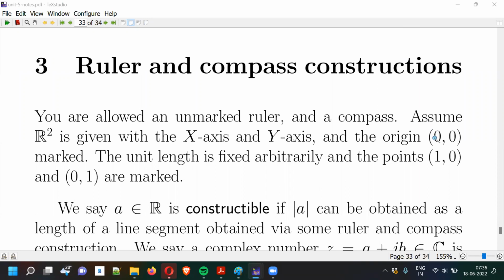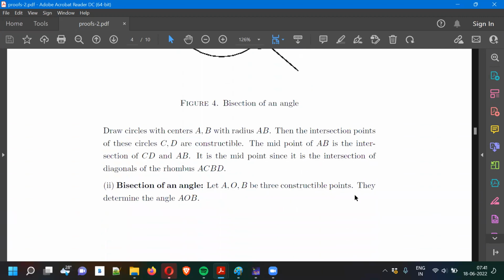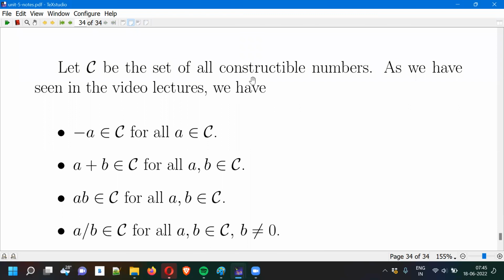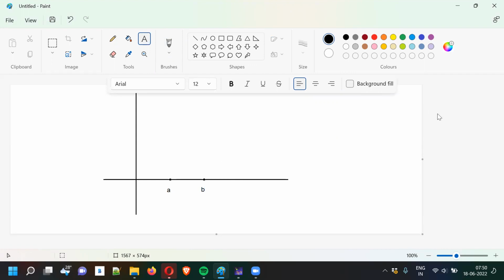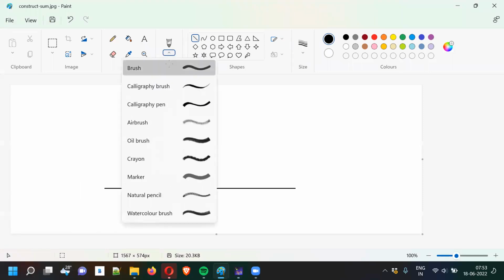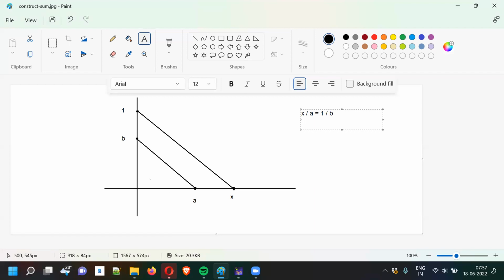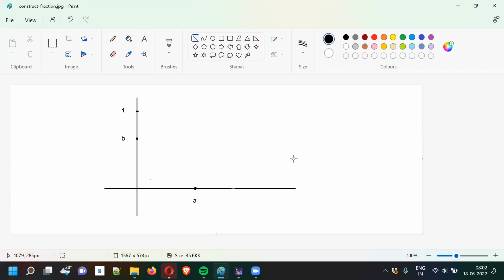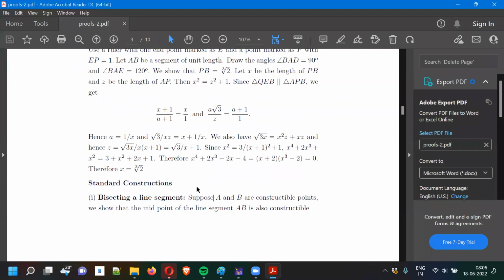Field Theory 09 -- Ruler and Compass Constructions